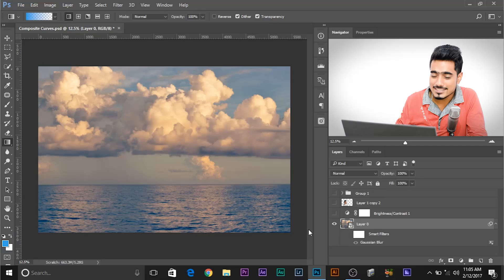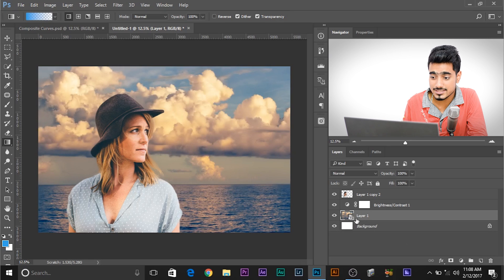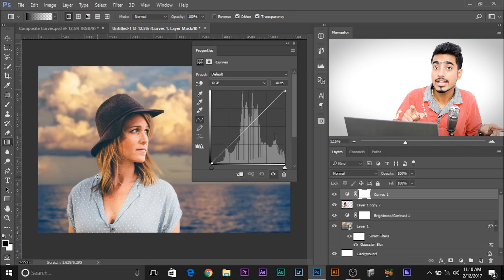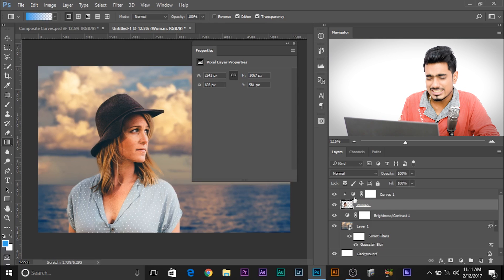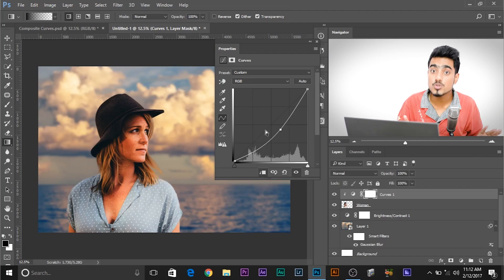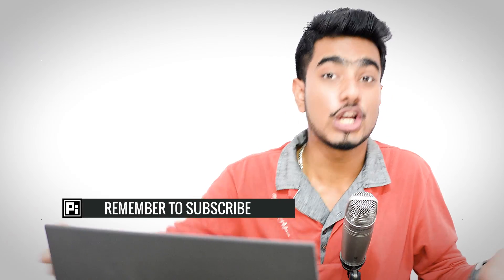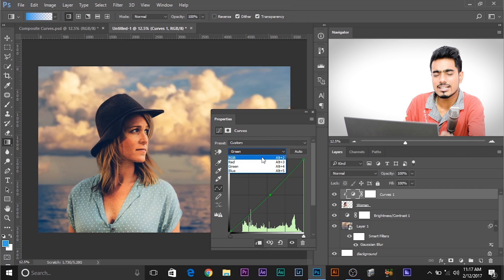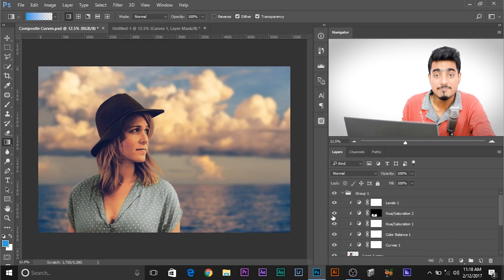Using Curves in Photoshop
Learn how to use curves in photoshop to blend two images. Using curves, we will blend colors of the subject from another image to the background. To make your composite image look authentic and real, we will not only manipulate brightness and contrast but also colors using just curves. Later in the tutorial, we will learn how to enhance and match colors to make them look more natural using other adjustment layers as well.

Curves in Photoshop is a very powerful tool. It would be safe to say that it is the all-in-one tool, especially when it comes to controlling the tonality of the images. If you practice composite photography or create photo manipulations, learn curves is the first step to combining two or more images together. Merging photos together require you to match the lighting, the colors and the overall tonality of the image. If this is not taken care of, then obviously your image might look flat and even super-unreal or wrong. In this video, we will try to combine 2 photos into one. You see, cutting, pasting, and masking the image is the easy part. It is the act of blending photos together that takes time and experience.

In order to match color, we first need to analyze the background and look at the highlights and the shadows. Now, determine what color or tint does the highlights and the shadows have and using curves, we will apply the same tint or color cast to the subject. In this video, we cover step by step what you need to look for so that you can apply this method to any image. Also, there's a brief about color theory for you to be able to make the right decisions.

►Send Your Swag:

Unmesh Dinda
Dholasan Road
Ahmedabad-Mehsana Express Highway
Mehsana - 384435
Gujarat